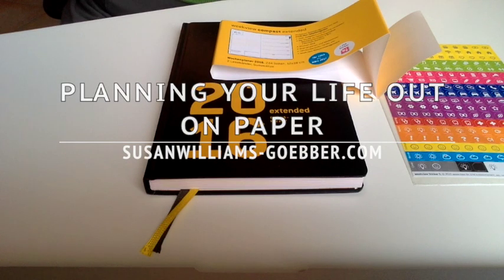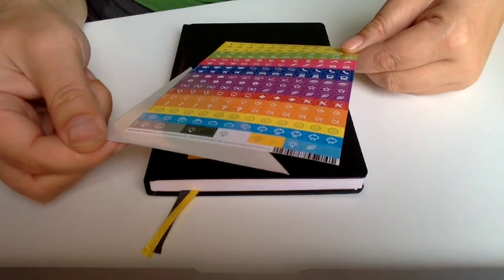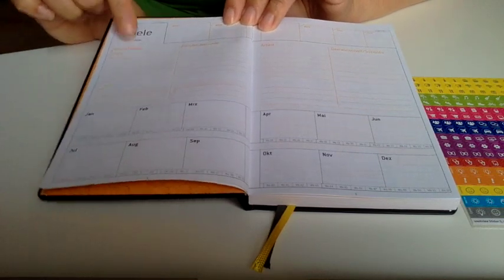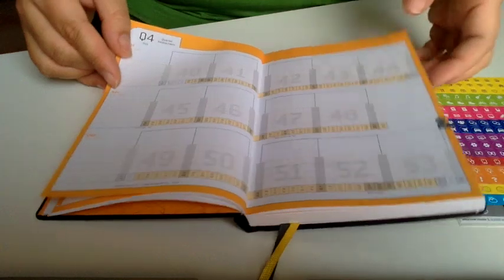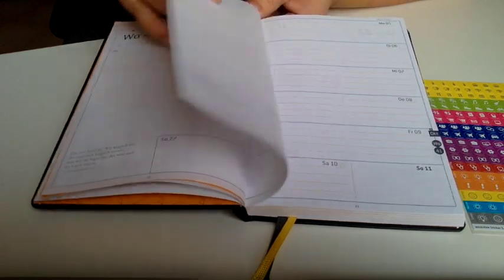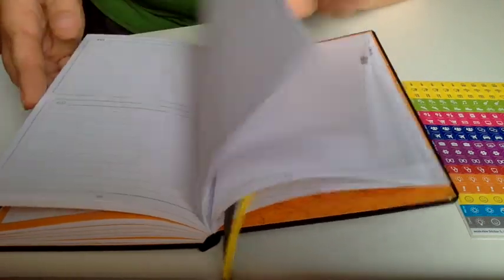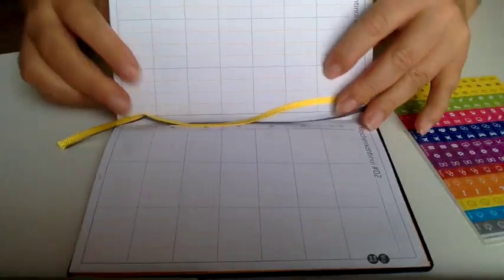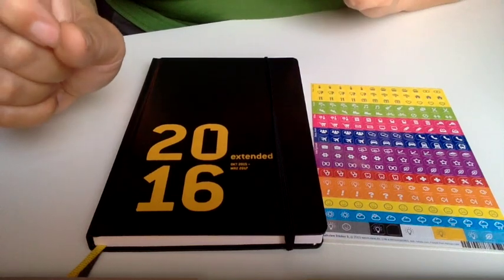The Weekview Planner (unboxing)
The Weekview planner
This is a new German Planner that I am going to try and use.